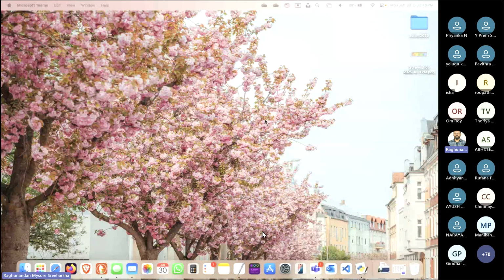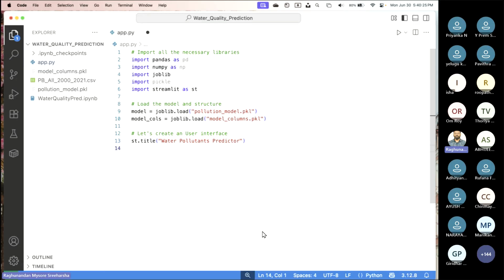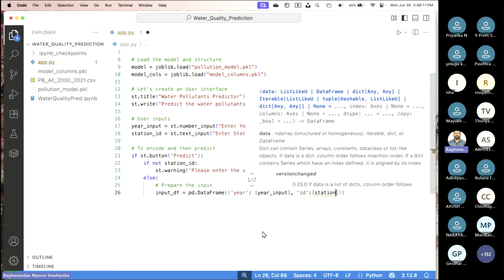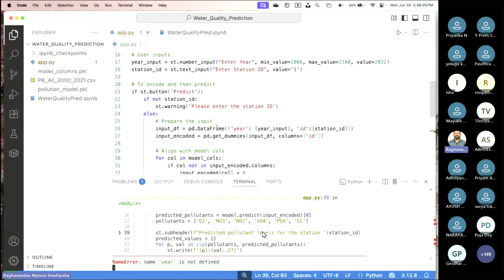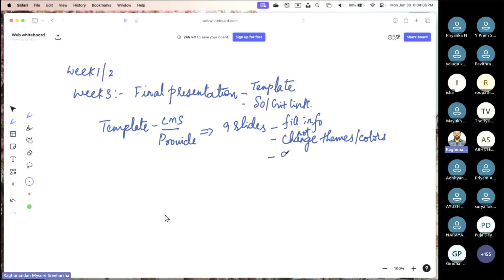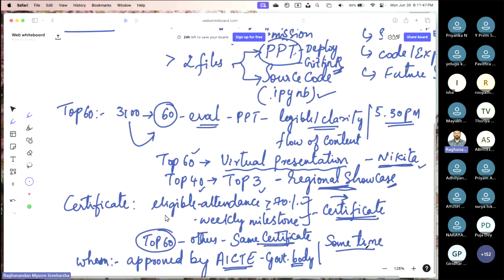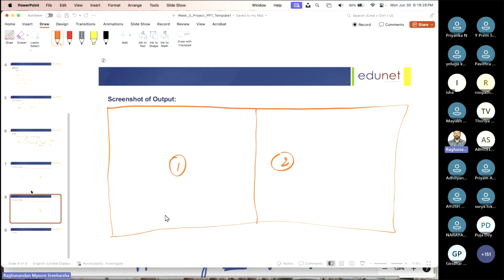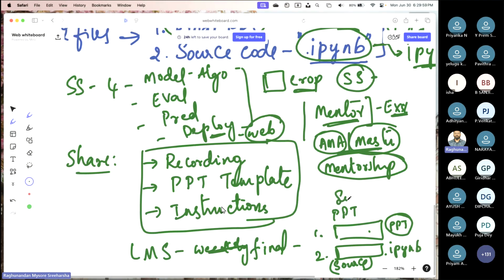Week 3 Water Quality Prediction